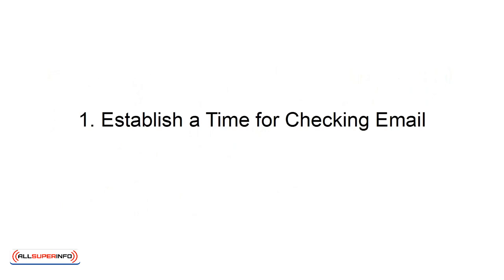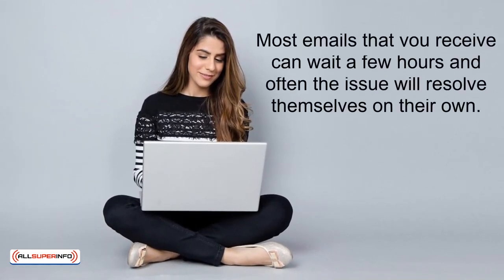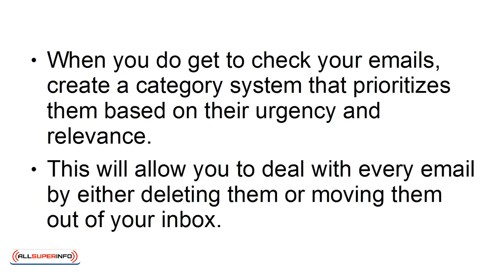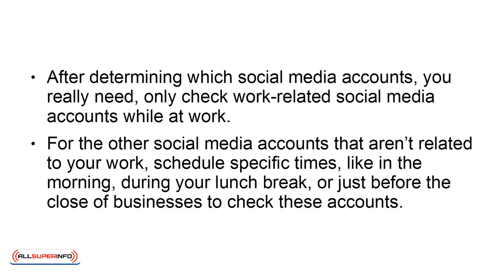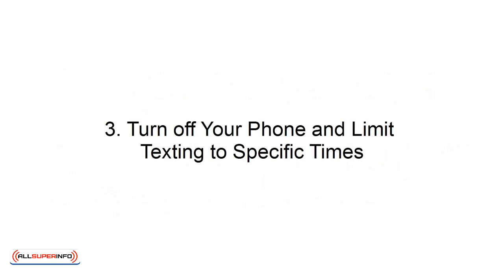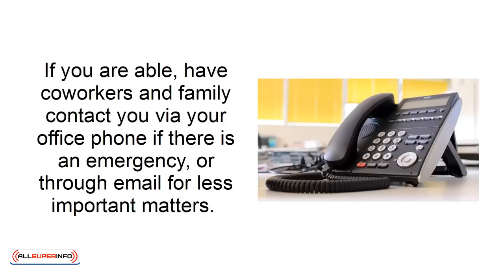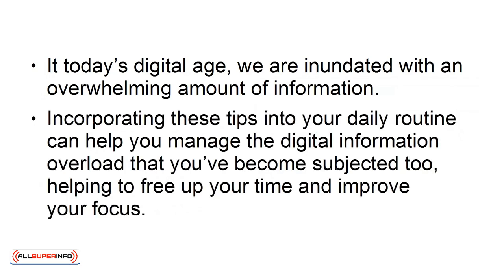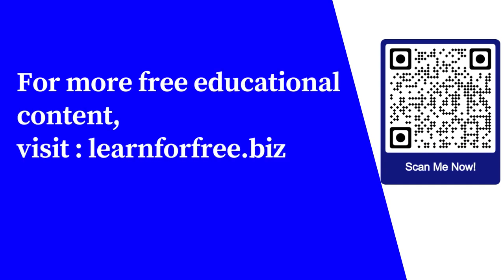02 3 Tips for Managing Digital Information Overload